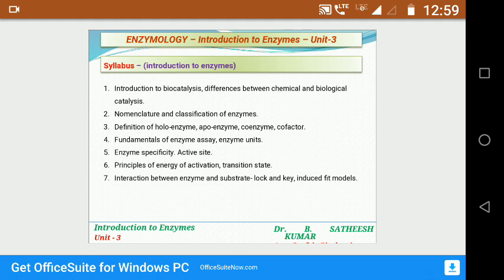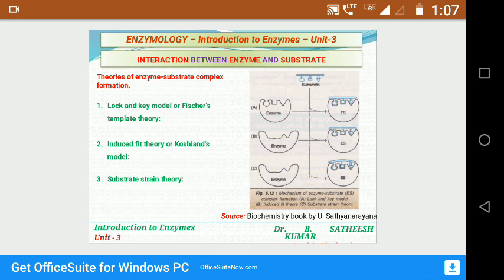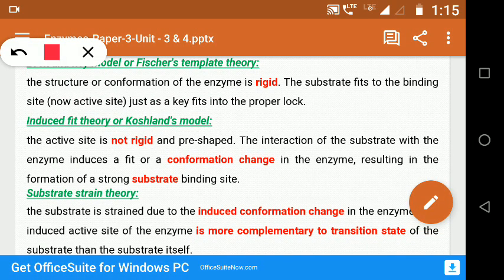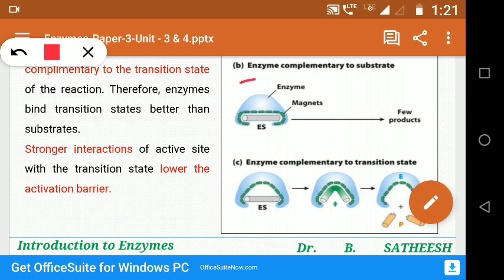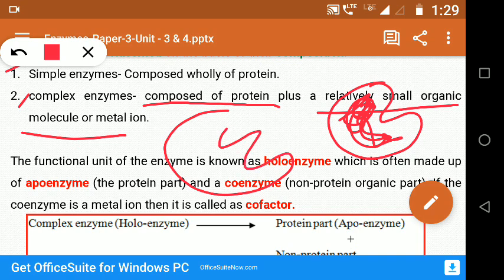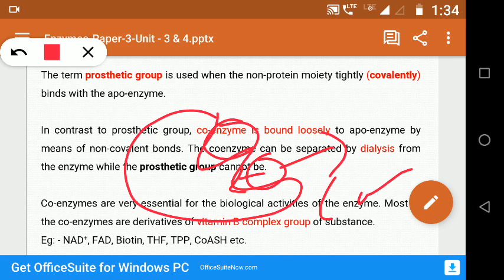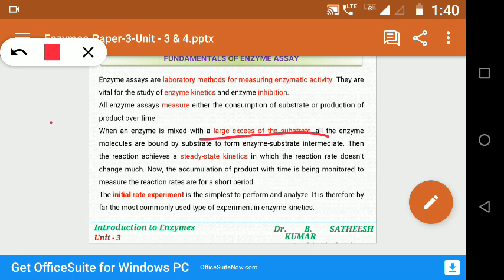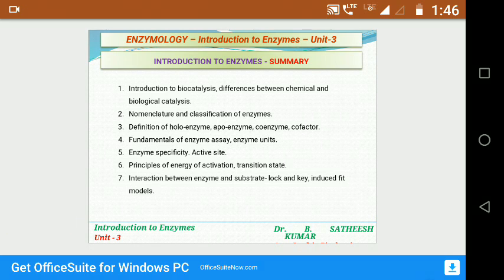Enzymes: Paper-3:Unit-3:Part 3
Sem-3: Unit-3: Part-3 (Enzymology)